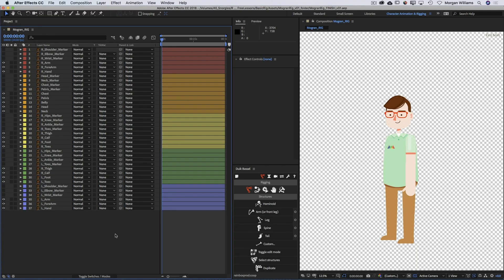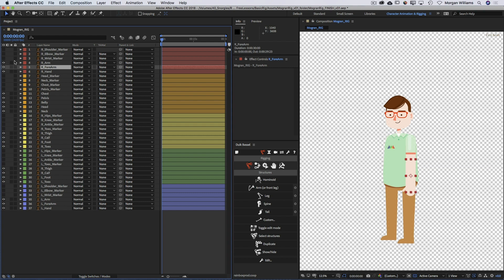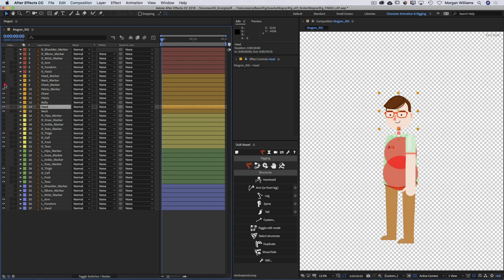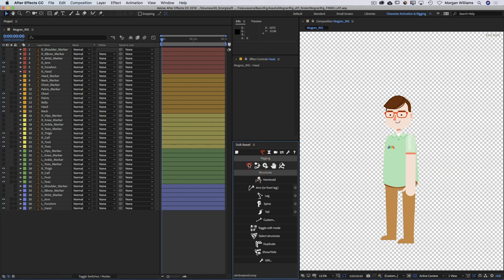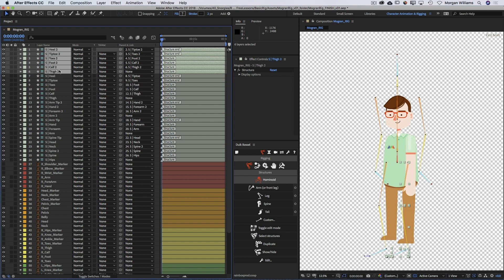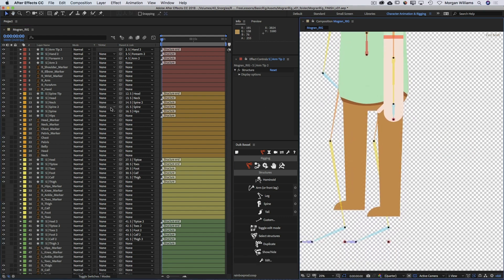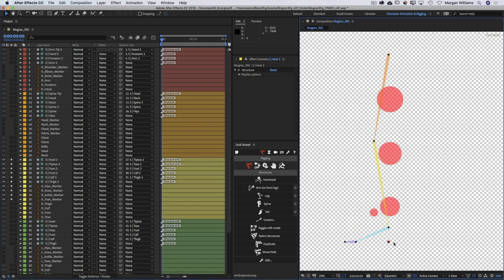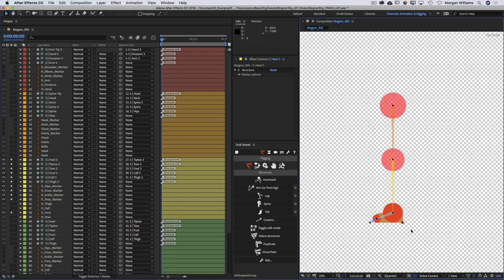Rigging a Character with Duik Bassel in After Effects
Learn how to rig a character using Duik Bassel in this After Effects tutorial from Morgan Williams.

Auto-Generated Transcript Below 👇

Music (00:02): [intro music]

Morgan Williams (00:11): Hey everyone, Morgan here from school of motion. And in this tutorial, we're going to take a quick look at doing a very basic character rig using the new DUIK facile. Now do it's been around for quite some time, but this latest update to DUIK Bassel is really amazing and provides a whole new set of tools and a whole new procedure for rigging characters in after effects. And it's really a game changer in a lot of ways. Now we're going to do a very basic straightforward rig here, but if you're interested in learning a lot more about rigging characters and after-effects please check out my rigging academy course at school of motion. So let's take a look at the character we have to rig here. This is Mo Gran, whose name sounds suspiciously like mine and who looks suspiciously like me designed by the amazing Alex Pope.

Morgan Williams (01:04): Now let's take a look at the way this character is broken up. The arms are broken up into upper arm for arm and hand pieces and note that the upper and lower arm and the hand, they all overlap each other with perfectly circular overlaps. And those overlaps are indicated by these marker guides here that we're going to be using as part of the rigging process in rigging academy, we talk a lot about prepping artwork, but the basic idea is especially for limbs knees, ankles wrists, you want to try to have perfectly circular overlaps between the artwork whenever possible. This is going to give you the greatest range of motion. It's also a good idea to create these markers, to mark, where those circular overlaps are. And you'll see why. Once we get a little farther in here, the legs are divided with a thigh, a calf, a foot, which is basically the ankle, the heel up to the ball of the foot, and then a total layer sticking off the end there.

Morgan Williams (02:19): And once again, all of these have the circular overlaps that we talked about. Now, in this case, we're using a jointed torso. In other words, we've separated the torso into separate pieces. Now the truth is that I don't generally recommend this. It's often not really very possible, especially if you have complicated or textured artwork, and it's usually better to use the puppet tool when you're rigging torsos. But for this simple lesson, we've created a very simple torso with separate pieces. We have a pelvis piece, a belly peace in the middle there, and then a chest piece sitting on top and then a separate little neck piece right there. We also of course have the head, which in this case is just one layer. If we were going to be creating facial rigging, we'd actually want separate layers for all the different facial features and then pre composed together.

Morgan Williams (03:21): But for this simple rig, we just have a single head layer as before we've created circular overlaps for these torso pieces. And this is one of the reasons why I generally recommend using the puppet tool because it's often very difficult to get these kinds of circular overlaps depending on the design and artwork style of your character. Now, in order to rig up this character, we first need to create a structure for the character. Now doing basil structures are one of the most exciting innovations of this new update structures are basically bones and skeletons that we can rig and then attach our character artwork to this emulates. The way 3d rigging works, where you create a skeleton and then connect the mesh of the character to that skeleton in doing basil, these bones or skeletons are called structures in the DUIK basil window. The structures tab is this very first icon here, this little sort of jointed arm icon.